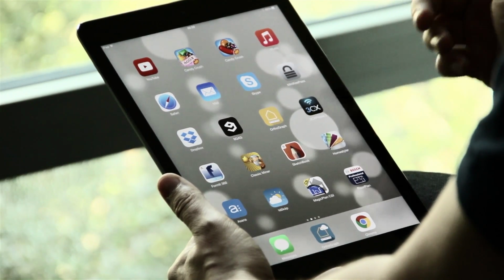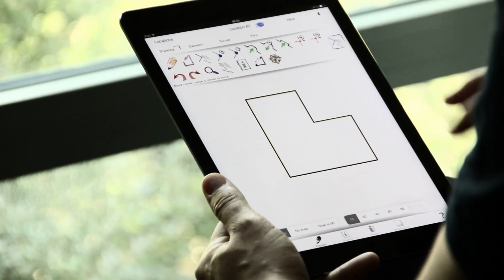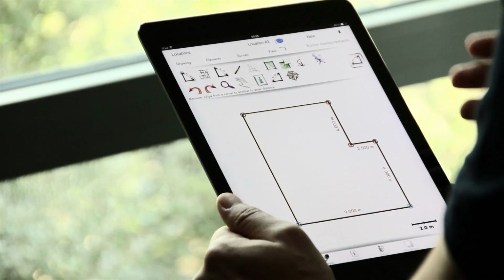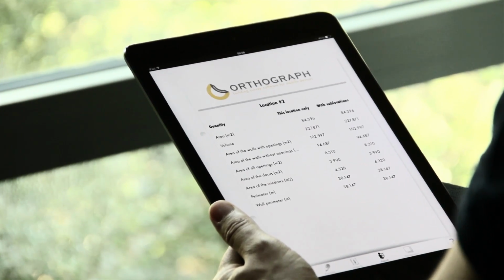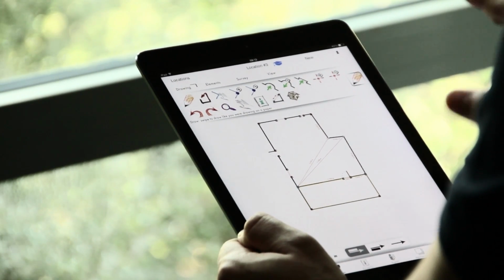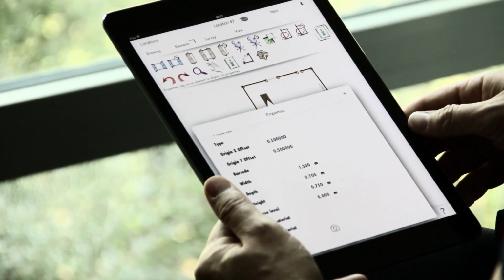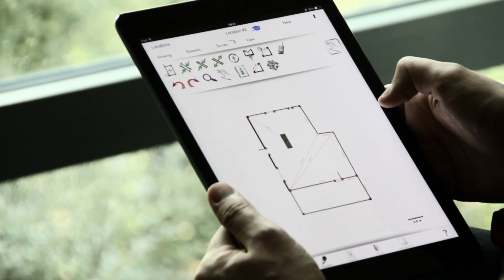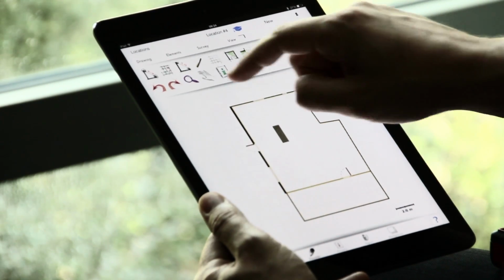OrthoGraph training with OrthoGraph 10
OrthoGraph is a professional building survey App running on iPad. It is easy to use with some experience, but enlightening the first steps of its use we created a training video that helps you get into the world of floor plan creation on the smart mobile device, the iPad tablet.

Just some major points of the video:
- Drawing
- Measuring walls
- Diagonals
- Doors, windows
- Furniture
- 3D walkthrough
- PDF room book
- BIM export formats